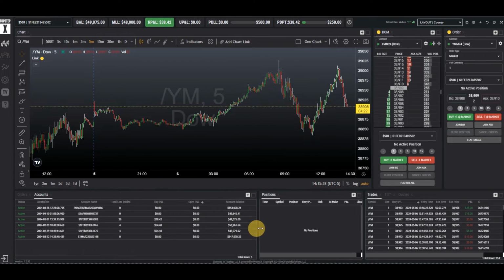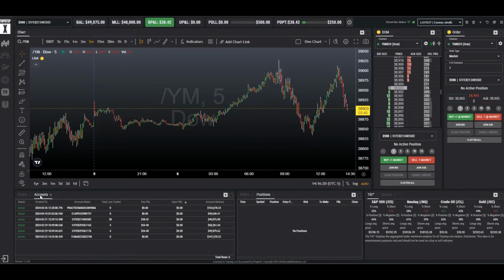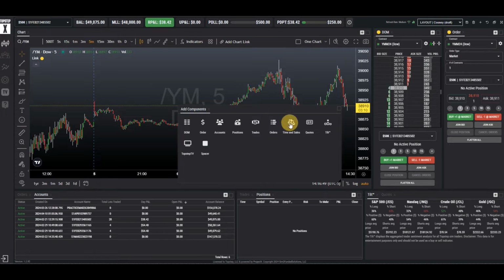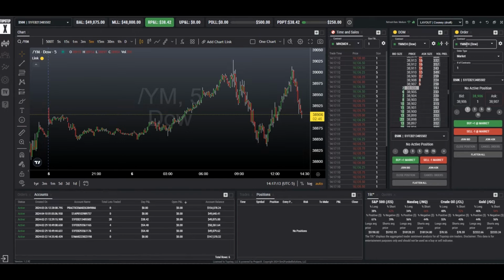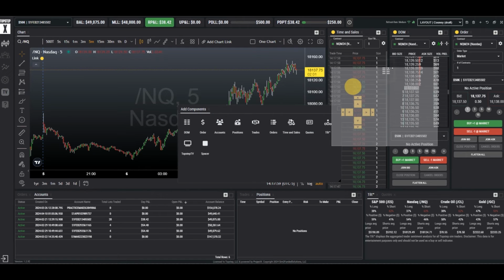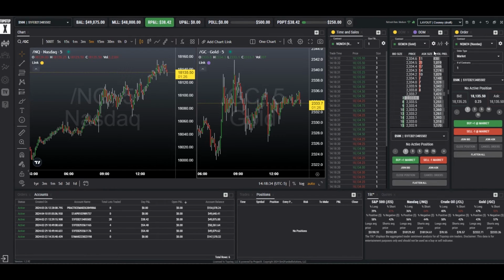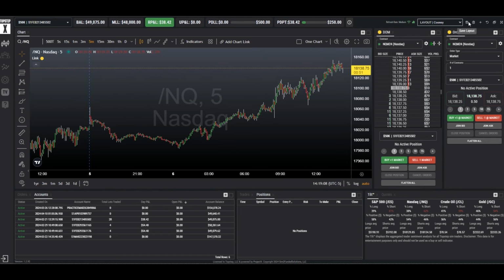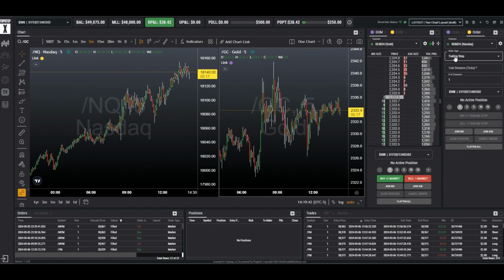TopstepX - 5 Mins or Less | Working with Components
Coach Robert breaks down everything you need to know about working with components inside TopstepX™ in under 5 minutes!